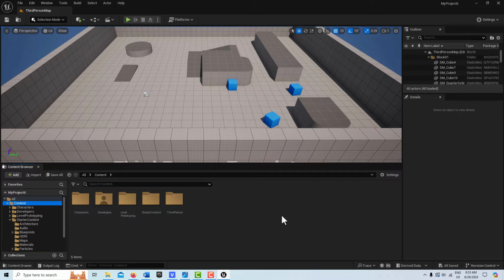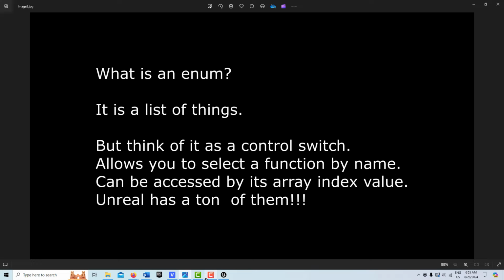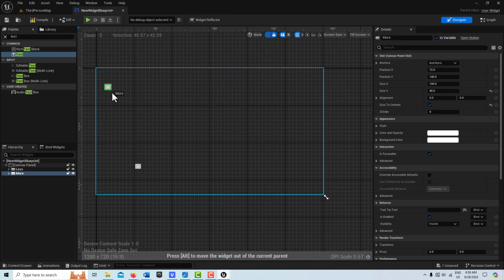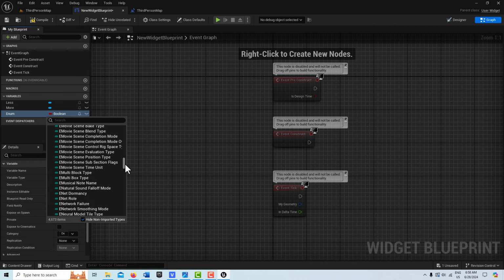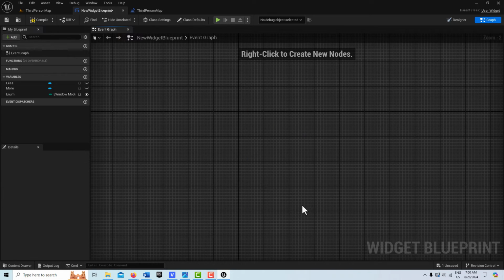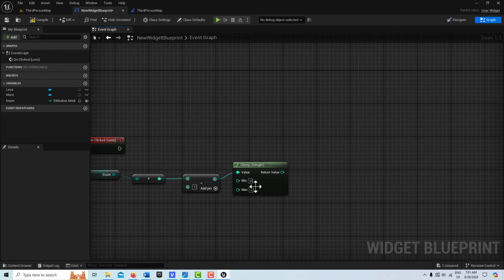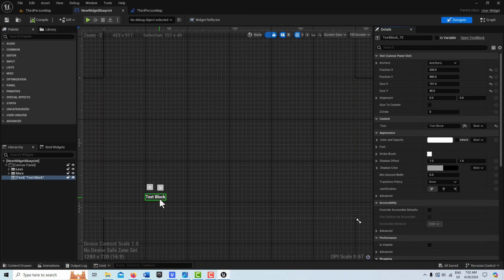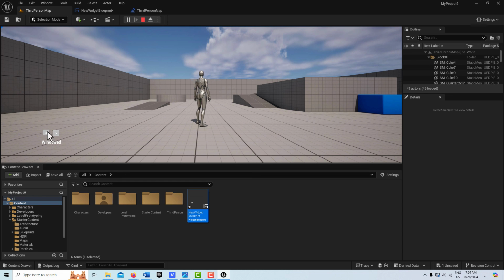What is an enum in Unreal Engine? (updated June 2024)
Quick look at what an enum is and why it is important to understand them. There are two ways to view enums: One is enums you create yourself in code and the other is accessing some of the many enums already in Unreal Engine. In this update, we explore accessing the enums already available in Unreal Engine.